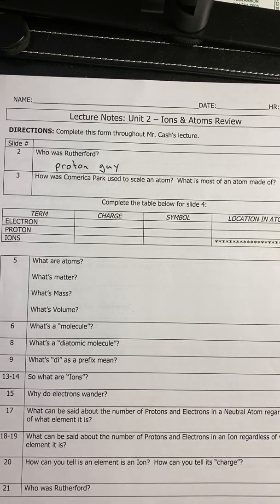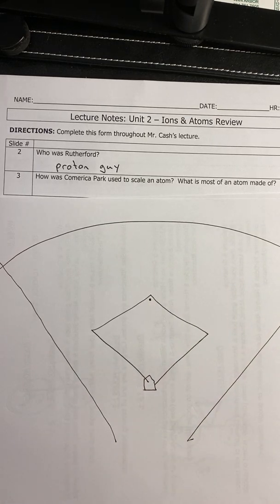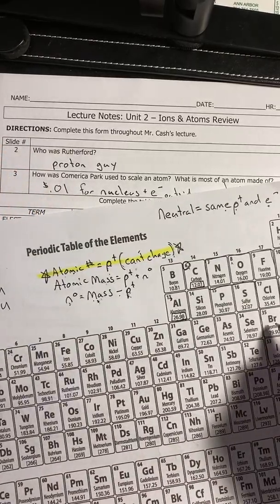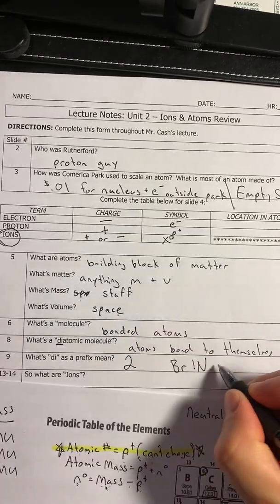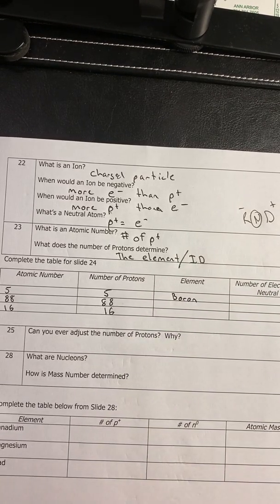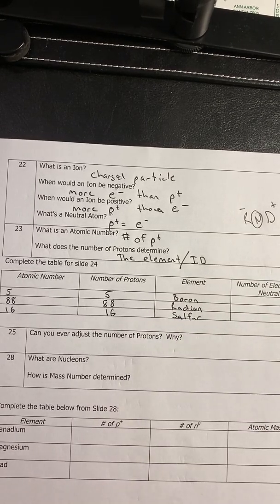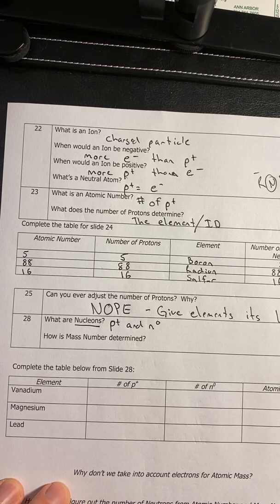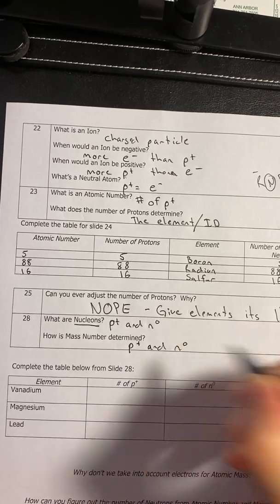LECTURE REVIEW: Ions and Atoms Review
A review of lecture/lecture notes for Ions and Atoms Review